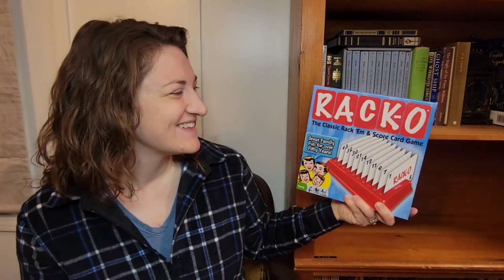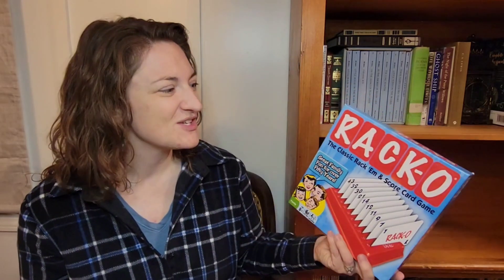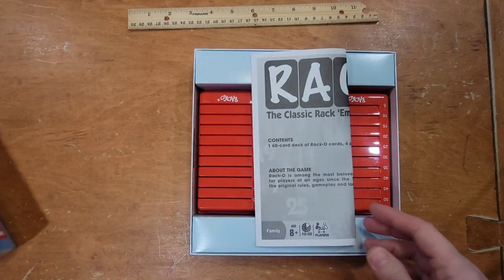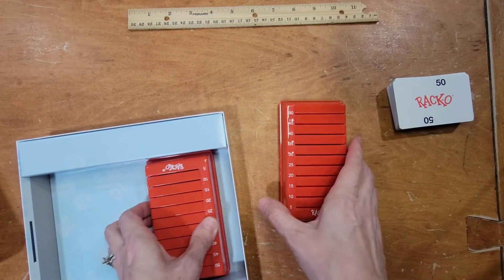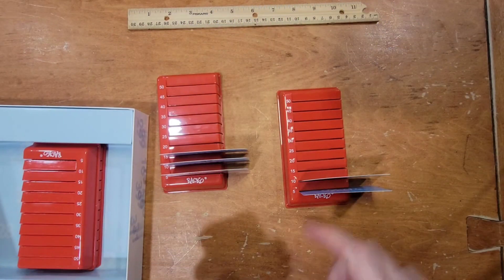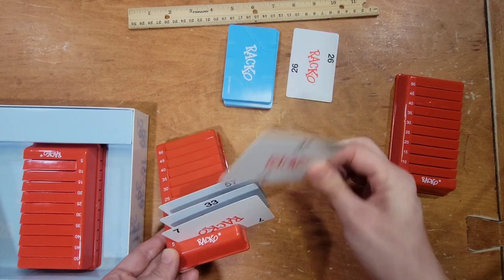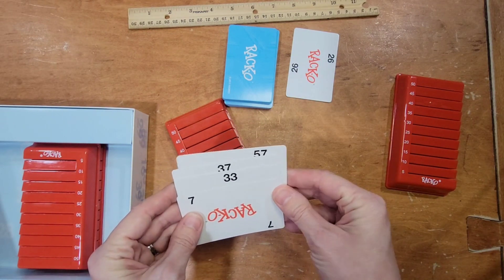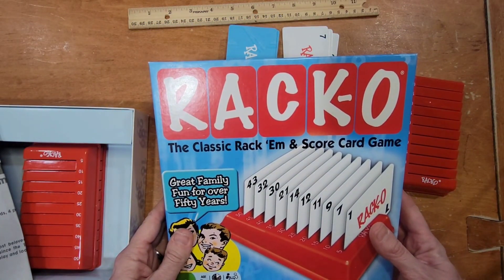RACK-O (gameschooling) How to Play!!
A simple to learn (and play) game that works great for my kids (ages 6, 8, & 10) to play together. It helps them to practice place value and number order as they trade out cards, trying to get them in order from lowest to highest.